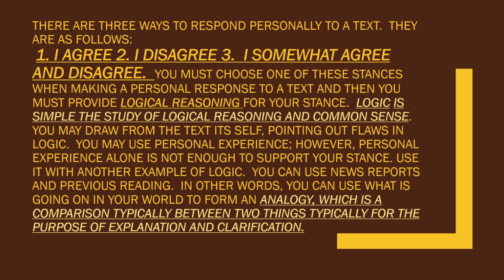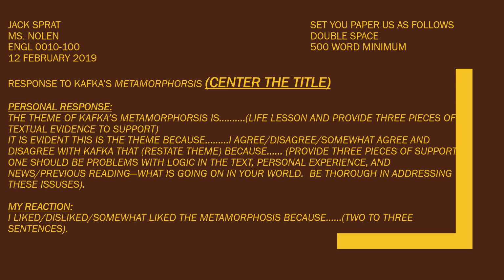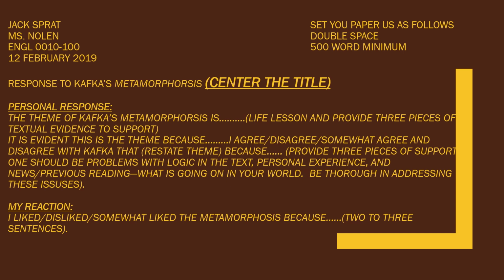Personal Response by Shannon N 1